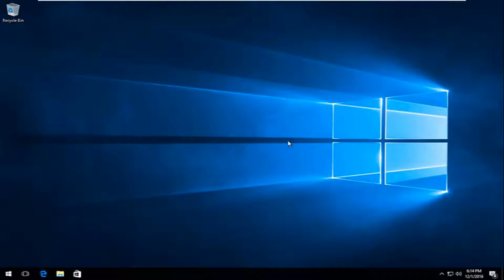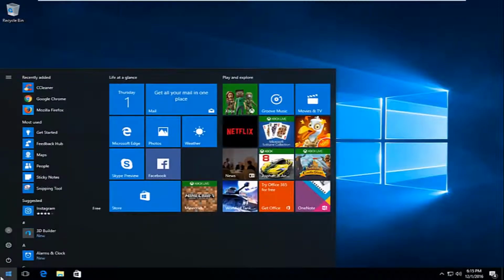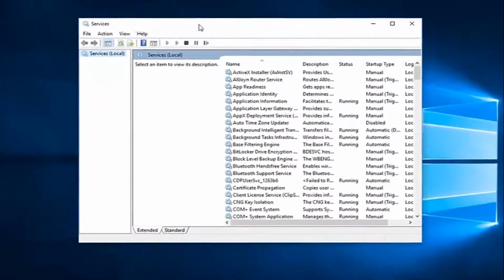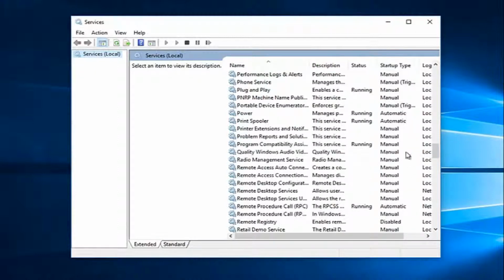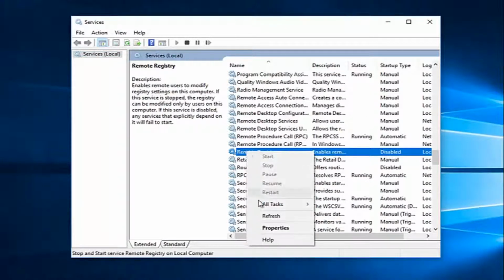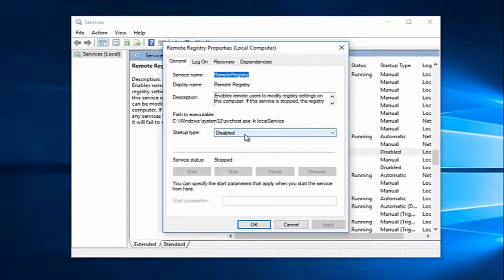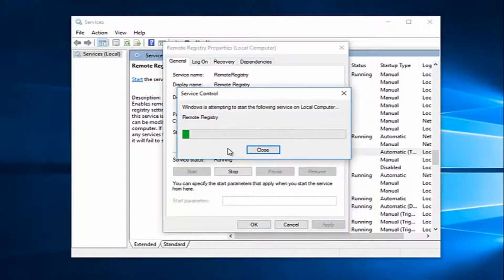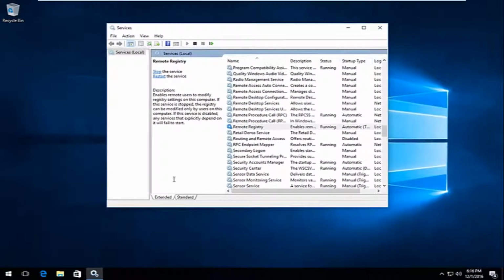FIX Unable to Connect to Remote Registry on Windows 10/8/7 [Tutorial]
Here I am showing how to fix unable to connect to the remote registry/Can not connect to the remote registry on windows 10/8/7. Here I am showing how to solve this problem using windows 10 but according to this way you can fix this issues using any laptop/PC on windows OS any version.

If you’re in a small business environment, it can become really annoying if you have to walk out to each computer that you need to fix. Instead, if you can remotely connect and fix problems or adjust settings, it makes things a lot more convenient.

Though it’s less common, there are times when you might need to connect to another computer to change, delete or add registry keys and values. Obviously, you could remote desktop into the computer and do this, but if you're watching this tutorial  you aren’t going that route.

Issues addressed in this tutorial:

Failed to read from remote computer's registry
Failed to connect to remote registry